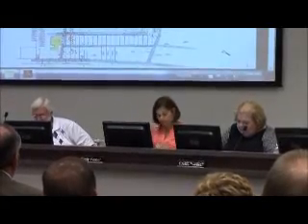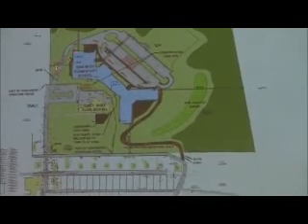Cecil Twp Supervisors and School Board Meeting 7-23-15 #2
School Board's presentation in regard to theNew Muse Elementary School.